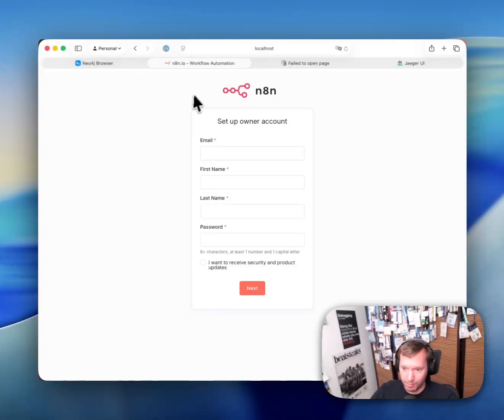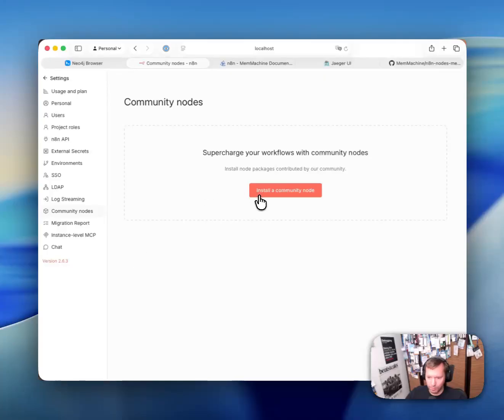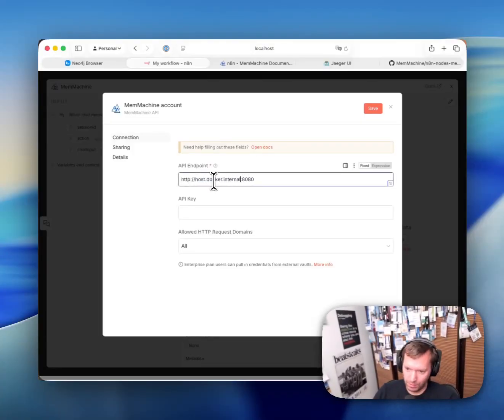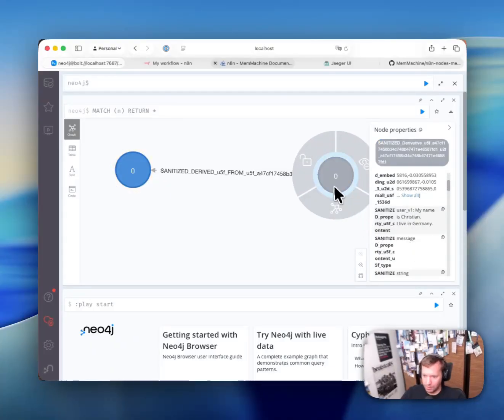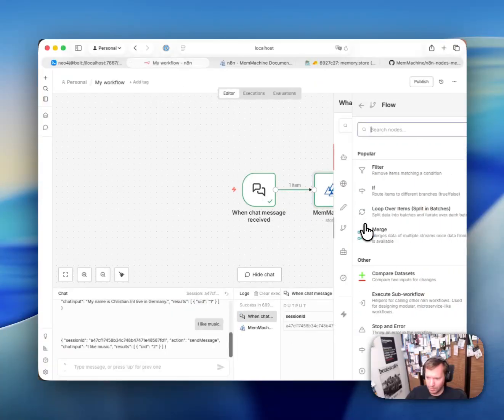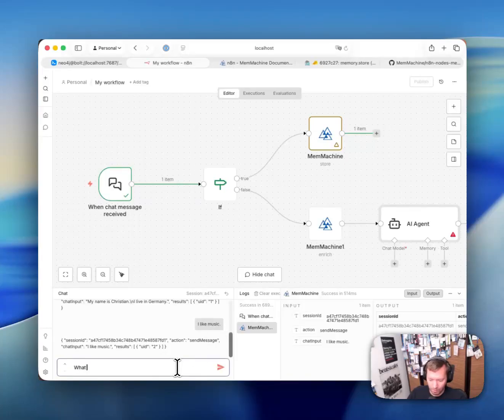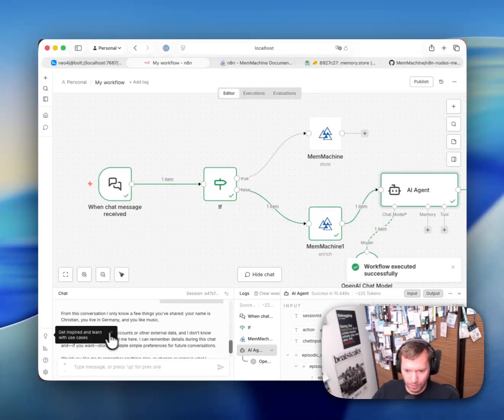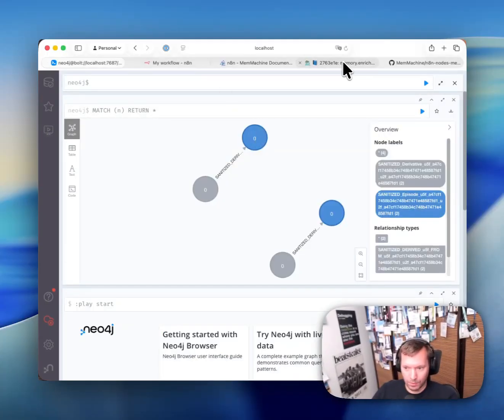MemMachine n8n community node demo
In this video, Christian Kniep of MemVerge walks through a hands-on example of integrating n8n with a persistent AI memory backend using Docker and community nodes.

You’ll see how to:
Spin up the n8n community container using Docker / Docker Compose
Install and configure a community memory node
Capture chat messages and store them as structured memory
Persist user facts (like name, location, and interests) with embeddings
Visualize stored memory in Neo4j
Add branching logic to distinguish between “store” inputs and “question” inputs
Enrich prompts with contextual memory
Use an AI agent to answer questions based only on what it has learned

The demo shows how simple chat inputs are transformed into memory, embedded, stored, and later retrieved to provide context-aware responses — all with clear tracing and timing visibility.

If you’re exploring agent workflows, long-term memory for AI, or practical n8n automation patterns, this video gives a concrete, end-to-end example you can reproduce locally.